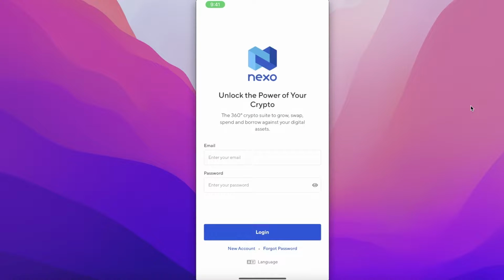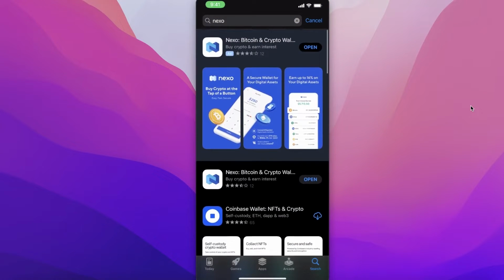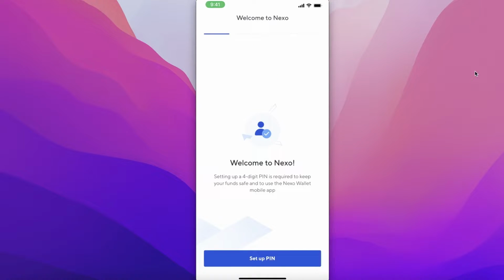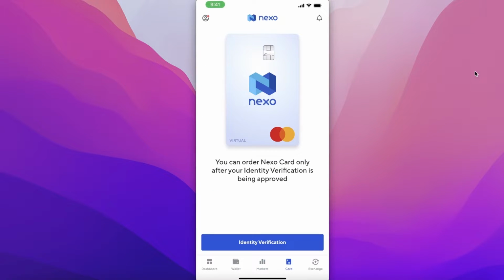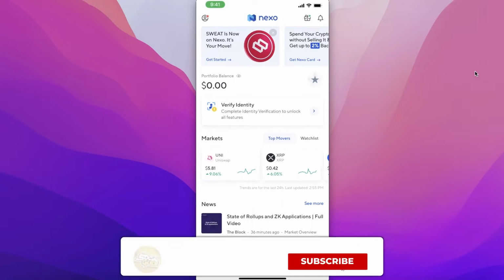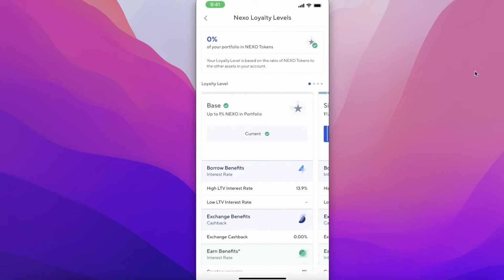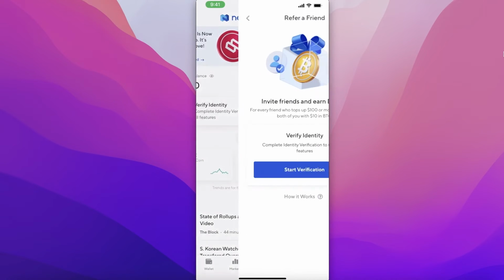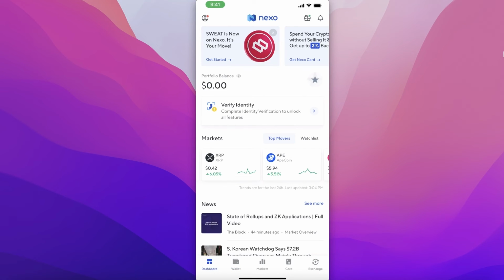How To Use Nexo App - Quick And Easy Tutorial!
In this video I show you how you can use Nexo App. This tutorial will cover everything that you need to now to get started with Nexo App.